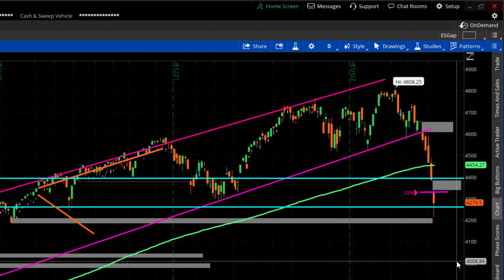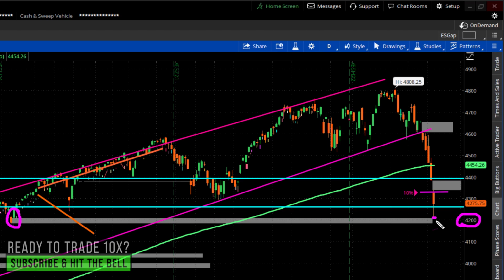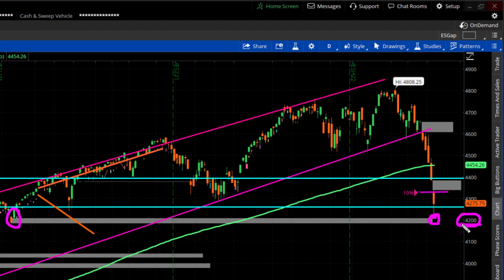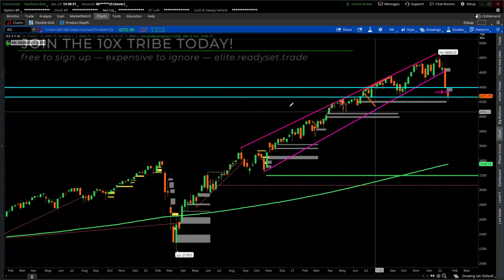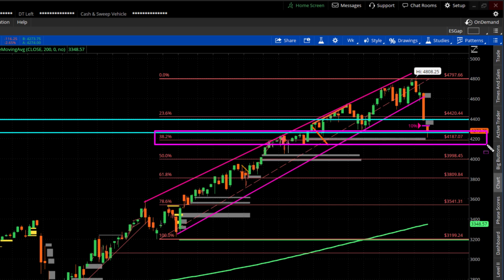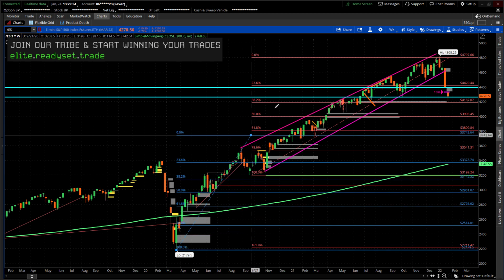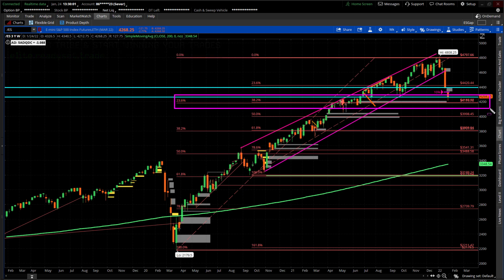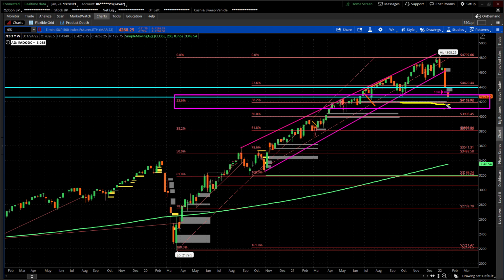Doc's Market Minute 1/24/2022 (Where Is The Confluence of Support?)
💹— JOIN OUR 10X TRADER TRIBE FOR FREE!

🔥 — Where might markets find support?

🚀 — Crypto Trader Discord — Join For FREE!